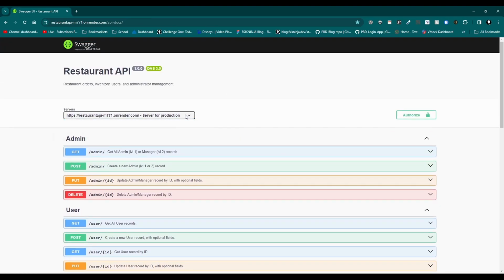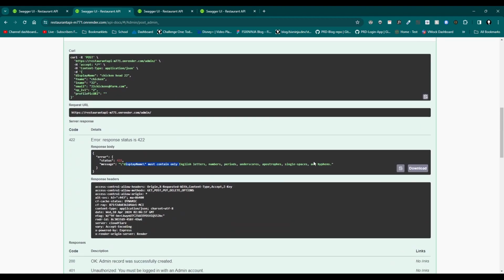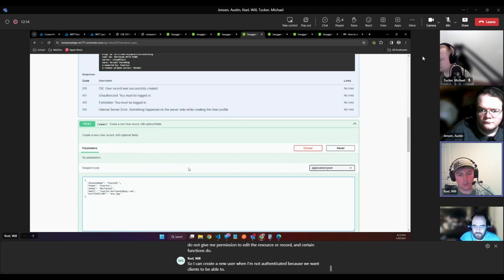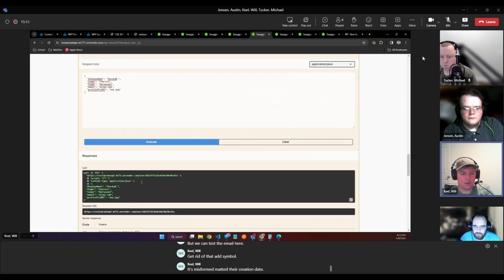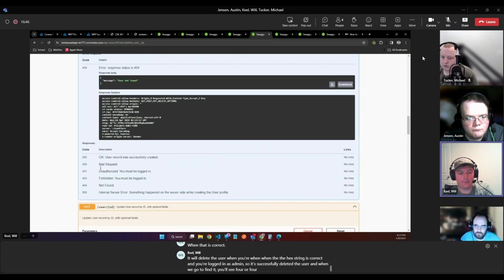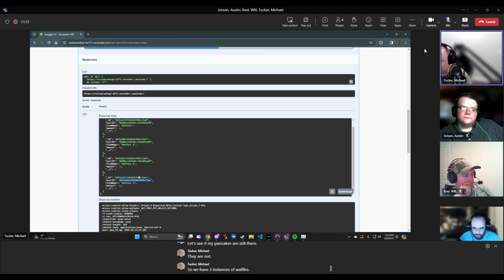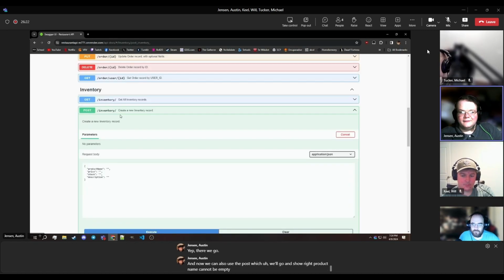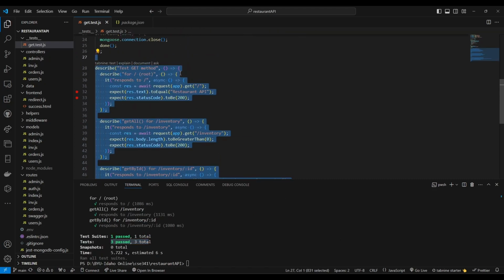CSE 341 | Final Project - Restaurant API | A Demonstration of Functionality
With my teammates Will Keel, Austin Jensen, and Michael Tucker, we created and developed a Restaurant API that allows for Administrator, User (Customer), Order, and Inventory management.